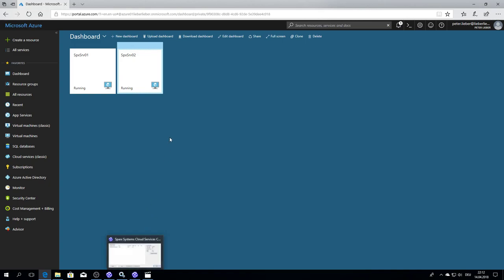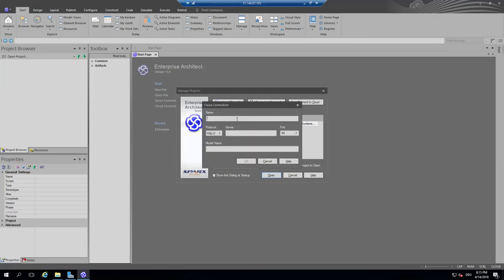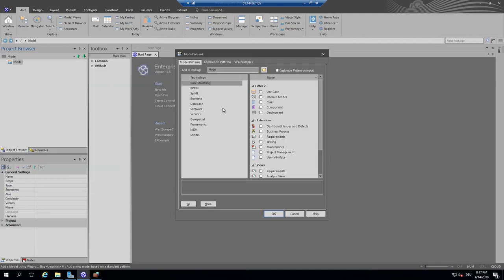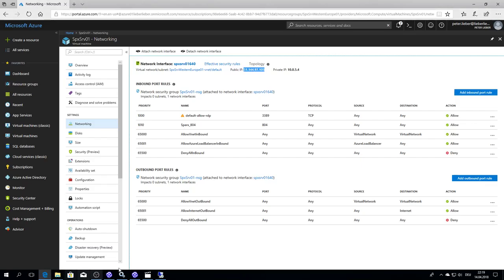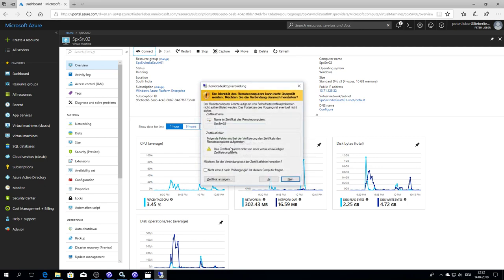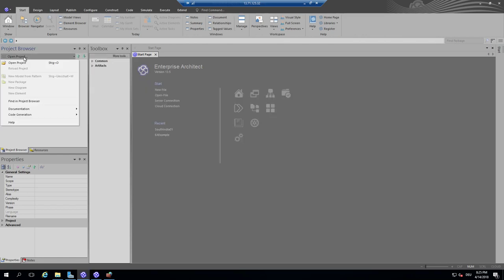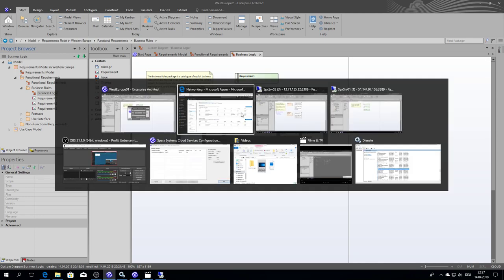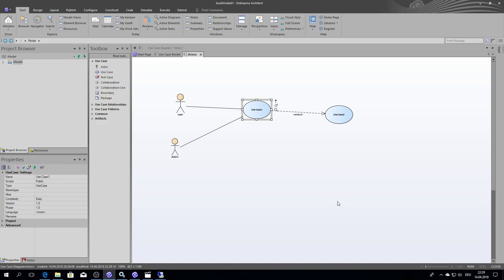Sparx Services CE Challenge - How to install Pro Cloud Server in Western Europe and in South India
In this challenge I show how to install Pro Cloud Server in Azure in the Western European region and in South India region.

I decided to leave my failures in that you can see what happens if you are not careful enough. Remark: the firewall configuration for a local access to Pro Cloud Server is _not_ necessary :)